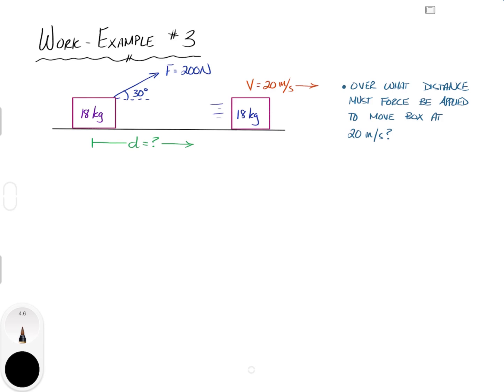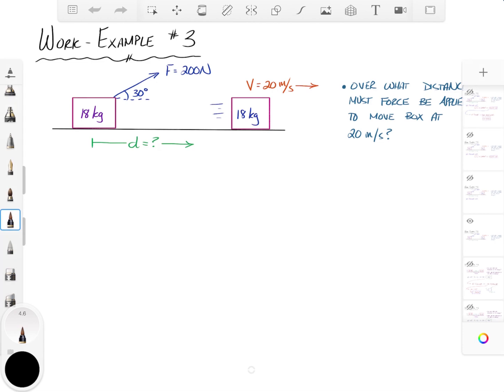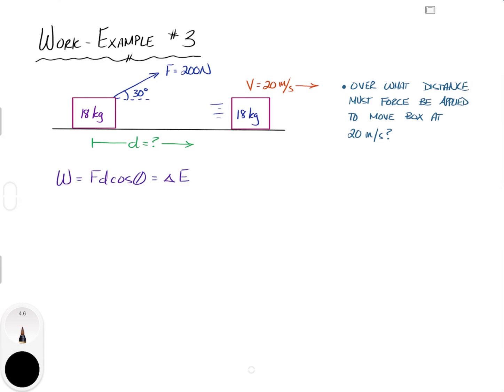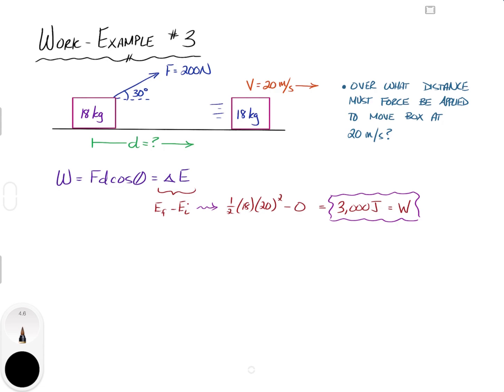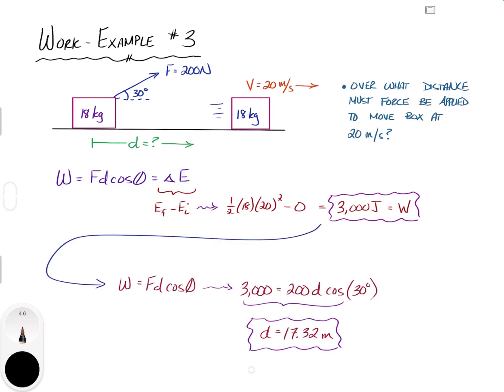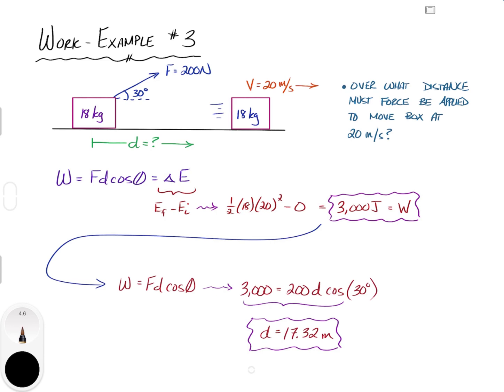Work Example 3 (Video 17/21)